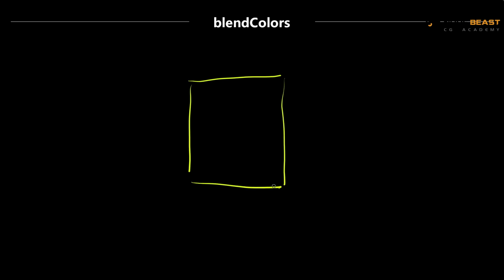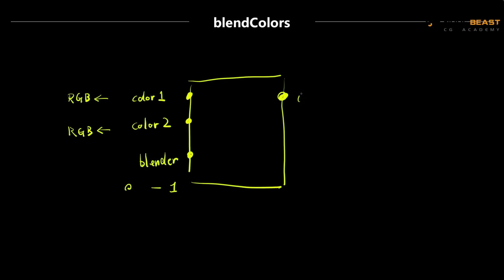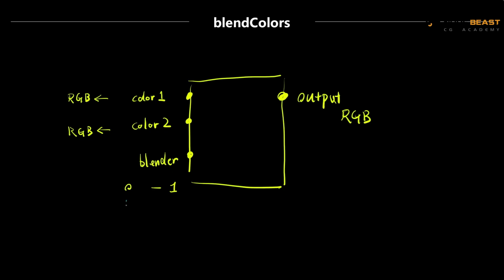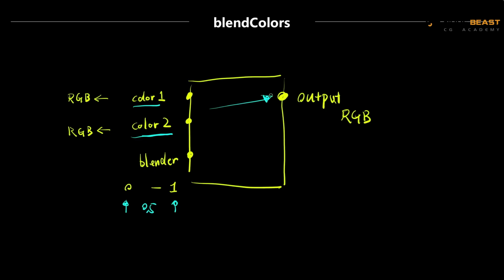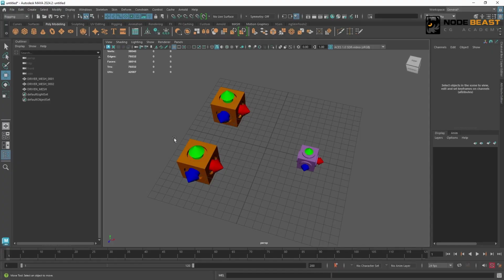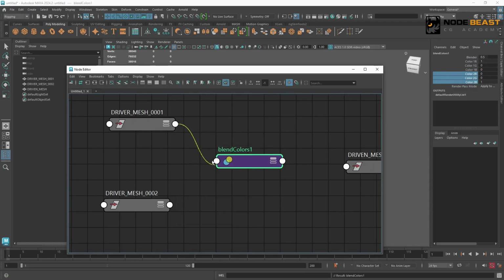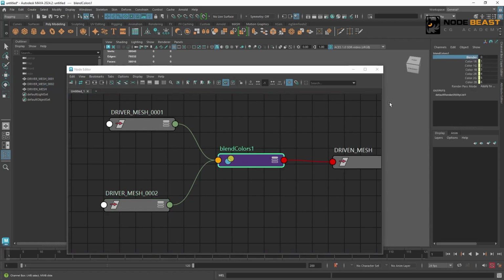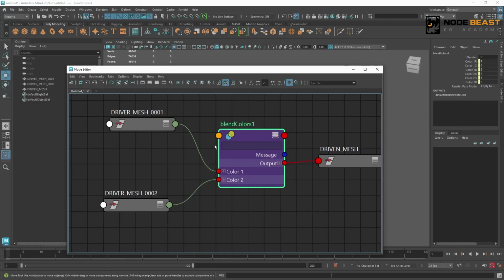Maya Rigging Basics I: 27-1 blendColors